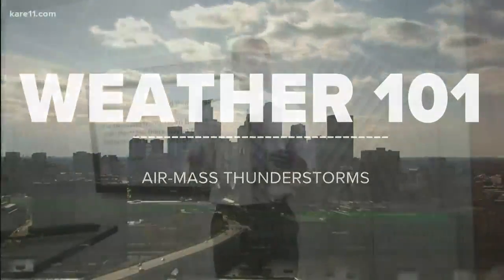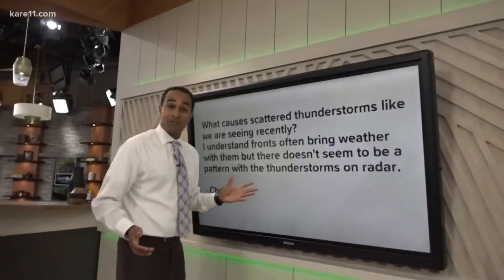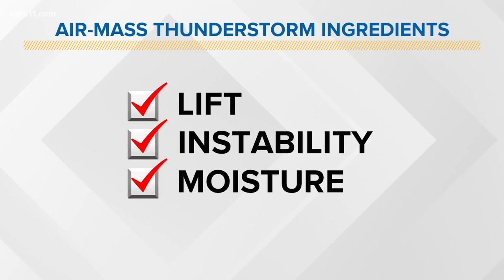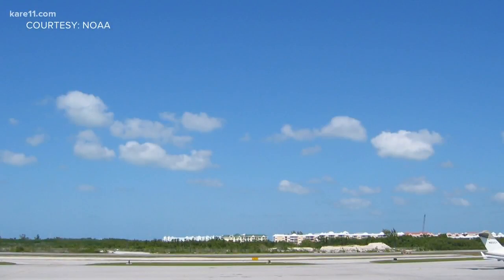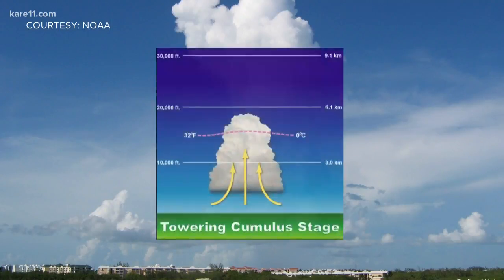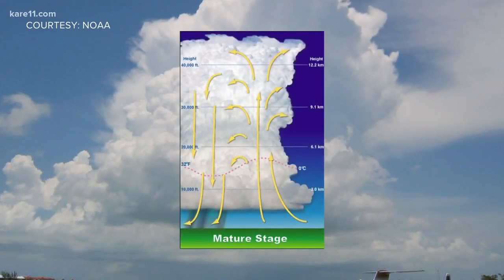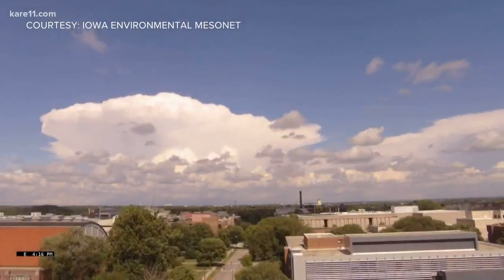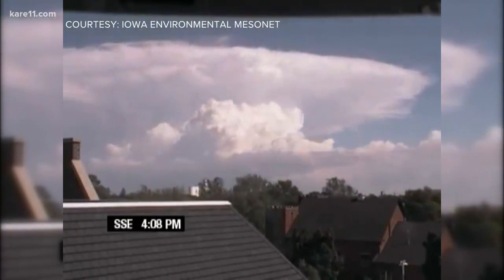Weather 101: Air-mass thurnderstorms